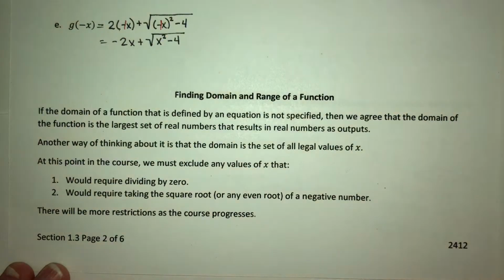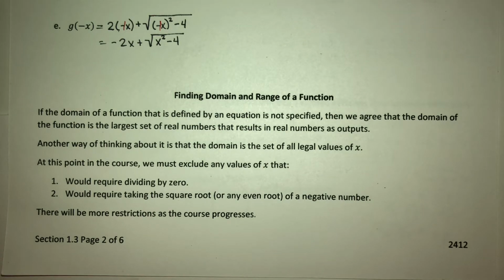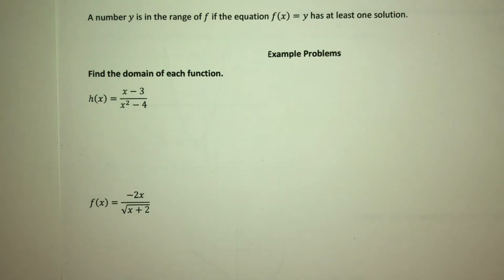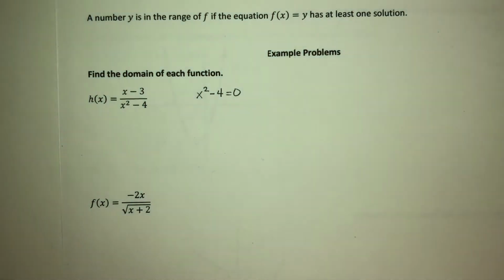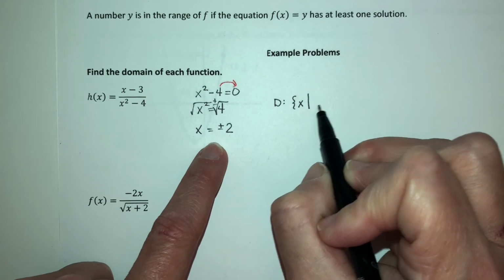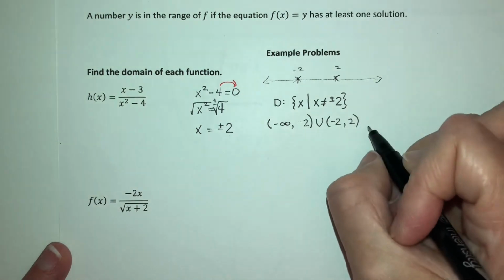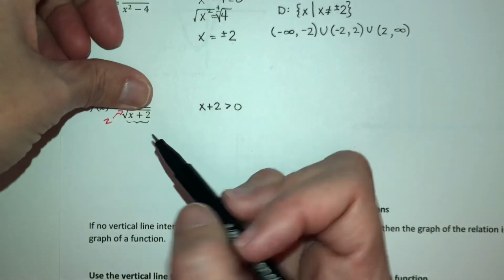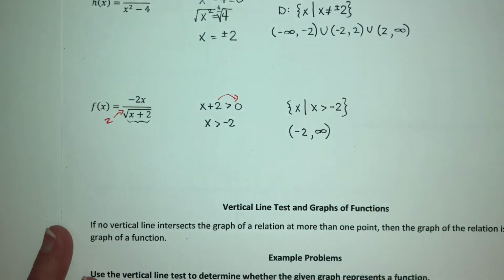(2412) Section 1.3 Functions 4/7